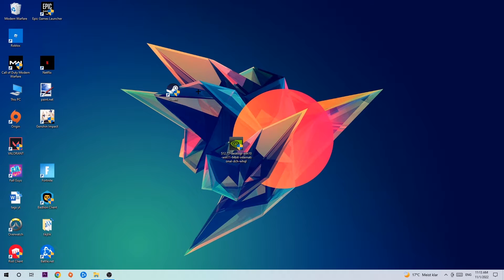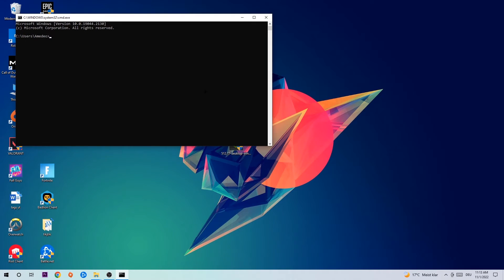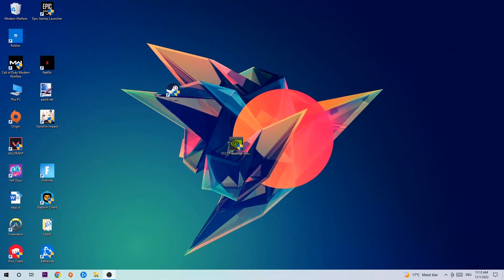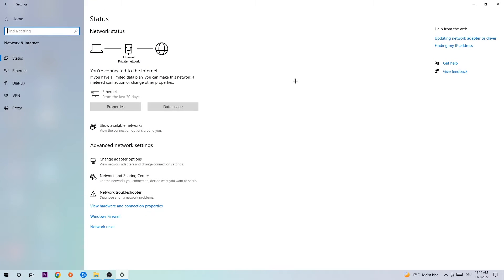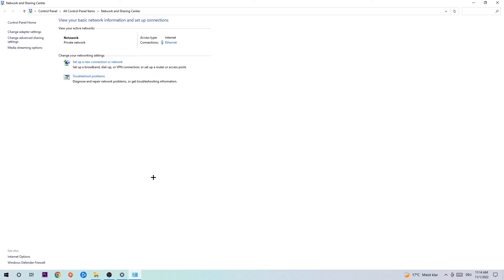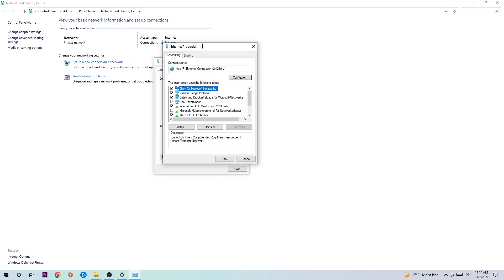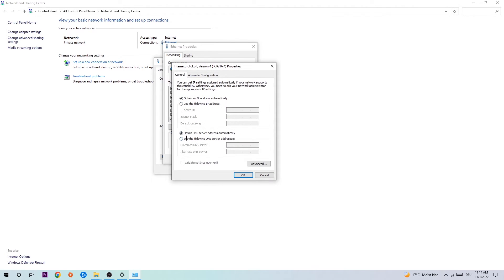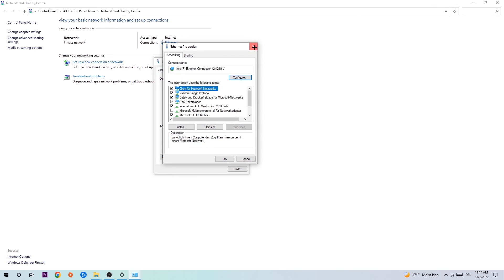Beat Saber – How to Fix Can't Connect to Server – Complete Tutorial 2023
how to fix Beat Saber cant connect to server,
how to fix Beat Saber cant connect to server fix,
how to fix Beat Saber cant connect to server pc,
how to fix Beat Saber cant connect to server ps4,
how to fix Beat Saber cant connect to server ps5,
how to fix Beat Saber server error,
how to fix Beat Saber server connection error,
how to fix Beat Saber servers,